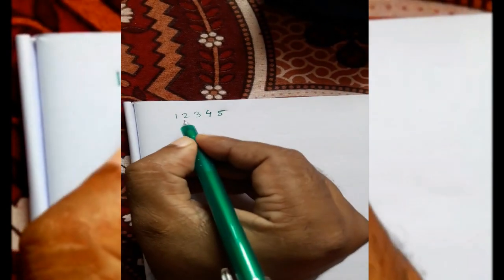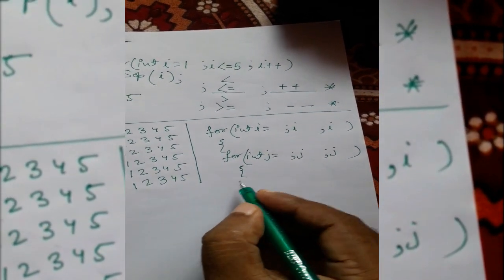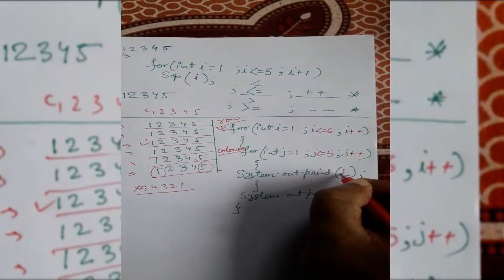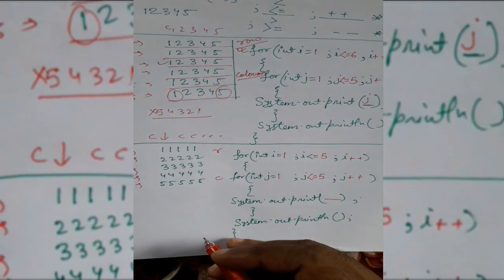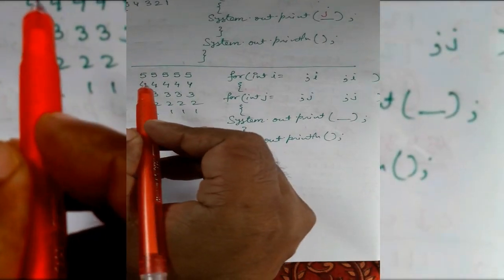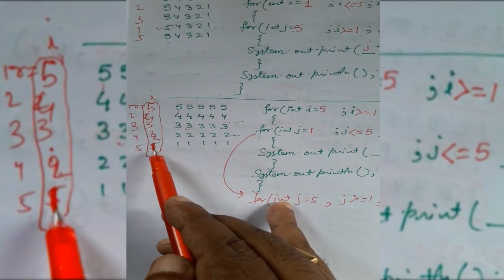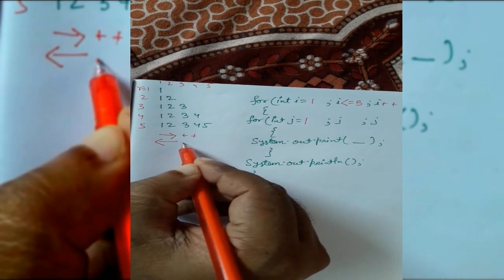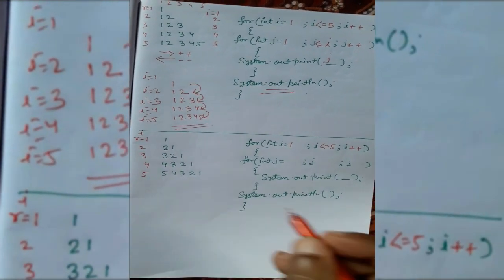NESTED FOR LOOP | PATTERN PROGRAMMING EASY METHODS USING FOR LOOP | ICSE